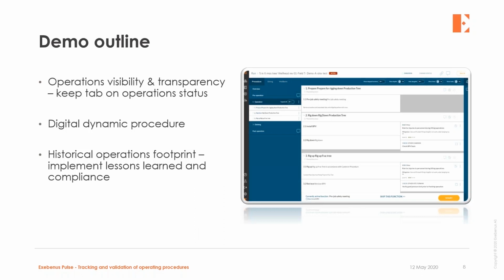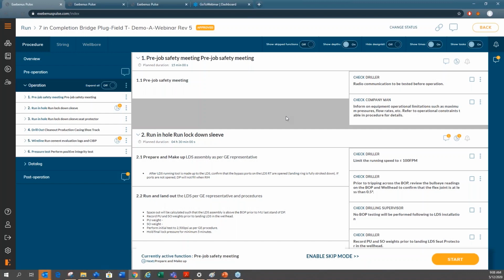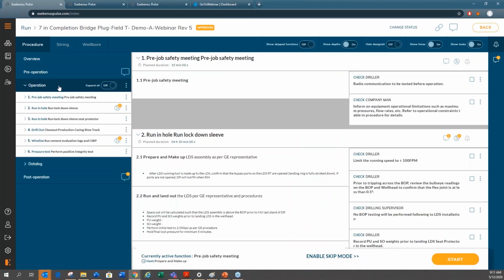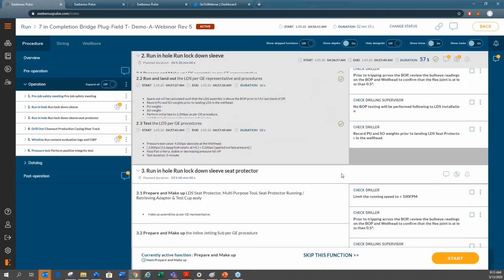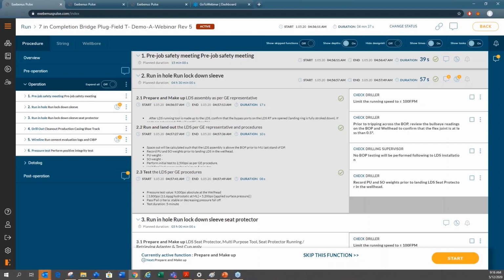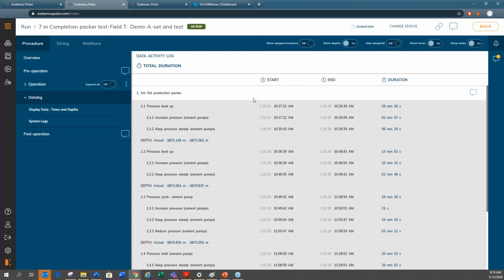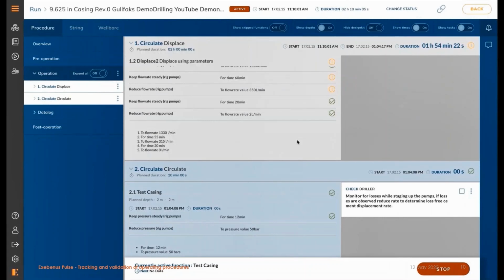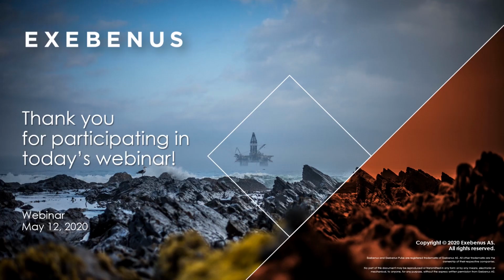Exebenus Pulse - operations tracking & validation at the office and rig site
The demonstration show how Exebenus Pulse helps tracking and validation of operations at the rig site or in the office transparent and easy in a non-intrusive manner.